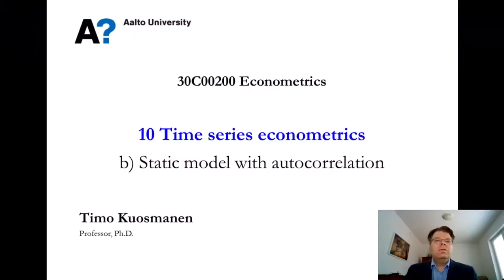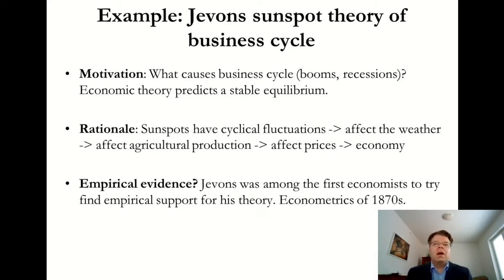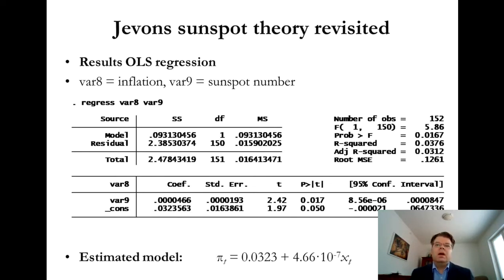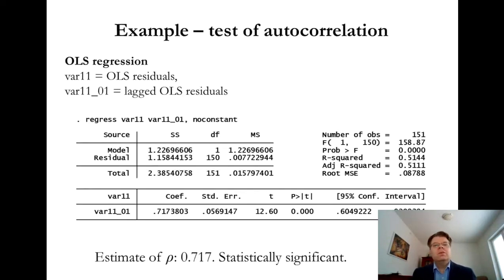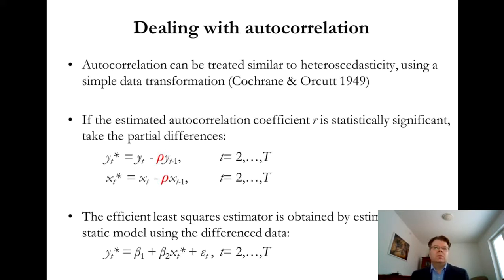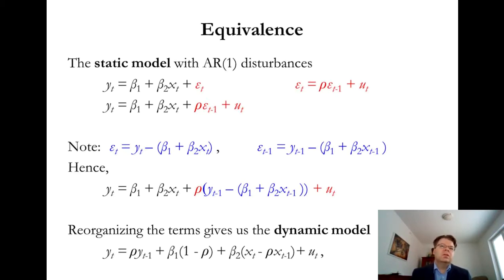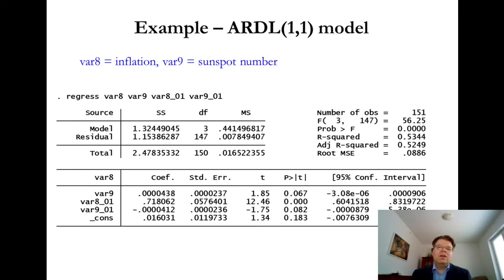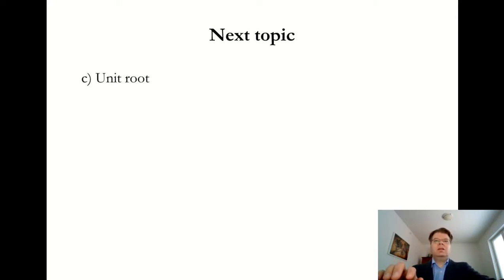Econometrics 10b: Static time series models